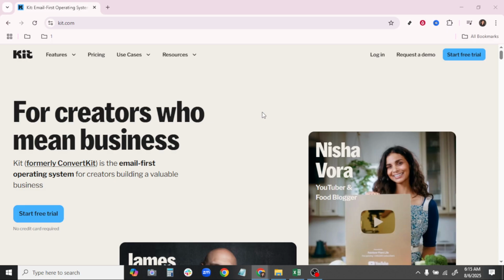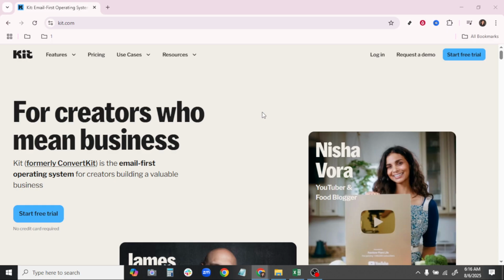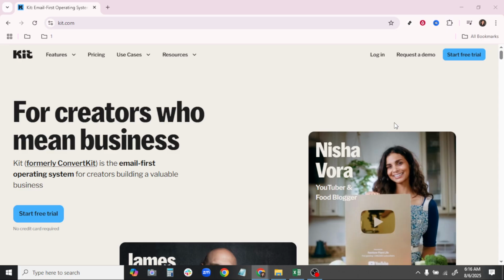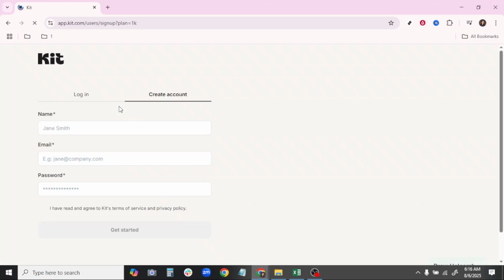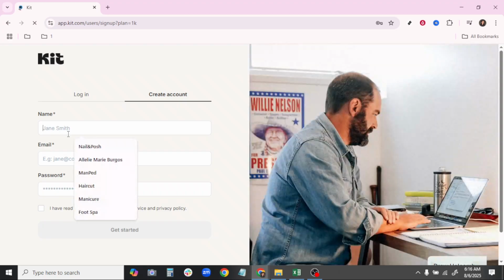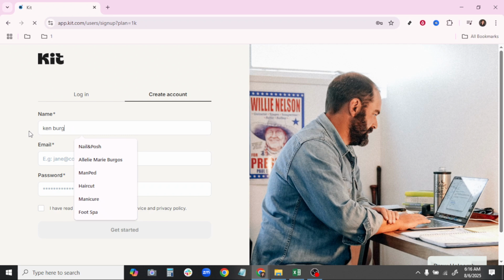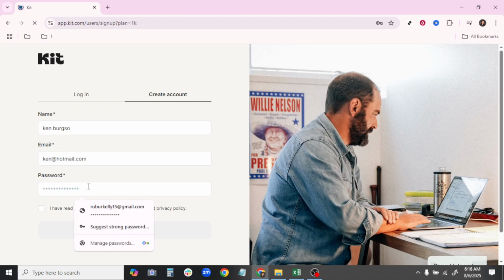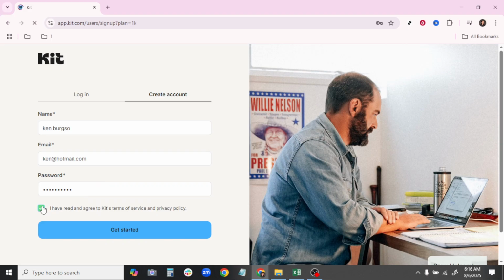How To Create a ConvertKit Account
Starting your email marketing journey? In this beginner-friendly 2025 guide, we’ll show you how to create a ConvertKit account in just a few minutes. Learn how to sign up, verify your email, and set up your account settings correctly from the start. We’ll also give a quick overview of the dashboard so you’re ready to create your first email list or landing page. Whether you're a content creator, entrepreneur, or small business owner, ConvertKit makes email marketing simple. Don’t forget to watch till the end for tips on choosing the right plan.